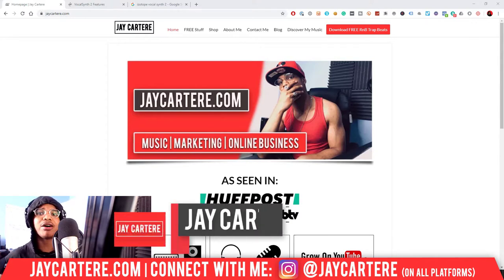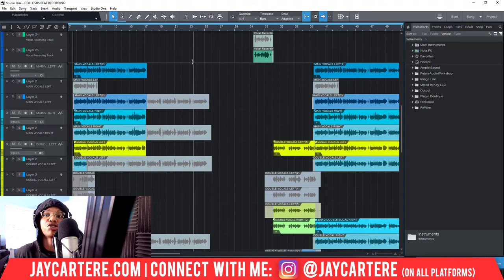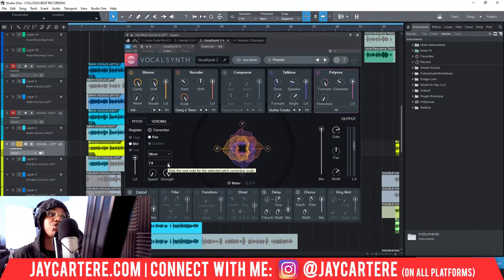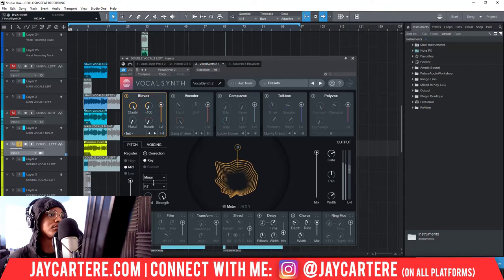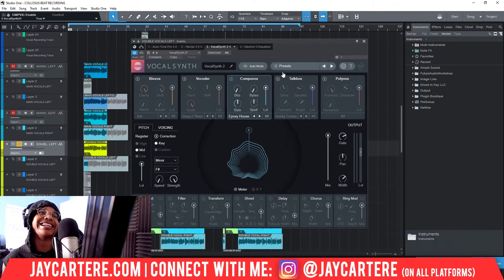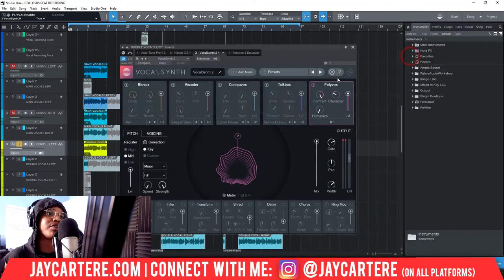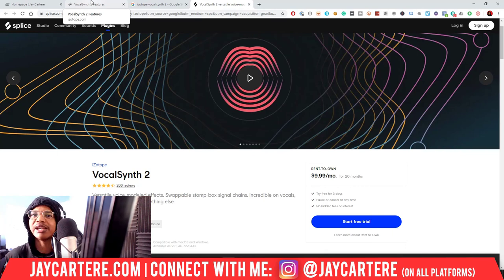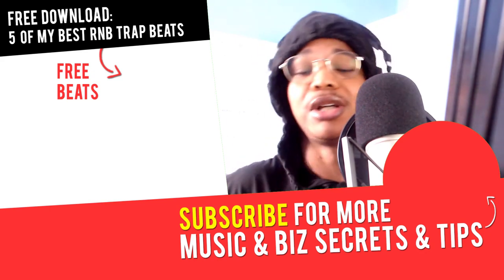Make Your Vocals More Interesting - VocalSynth 2 Review/Overview & Tutorial (Worth The Price?)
You wanna make your vocals more interesting, right? If you want to discover how then this new vocalsynth 2 review will help you out a lot.

This vocalsynth 2 overview will show you how to spice up your vocals...

This vocalsynth 2 tutorial will walk through vocalsynth 2's autotune features, but there's more...

You'll see all of these vocalsynth 2 features in action:

Vocalsynth 2 vocoder

Vocalsynth 2 talkbox

vocalsynth 2 presets

Think of this as a vocalsynth 2 demo as well as a review/overview/tutorial.

I'll also be answering the question: is vocalsynth 2 worth the price?

If you're interested in vocal effects plugins for studio one then this is the video for you!

Don't miss this plugin review and the future vst reviews I'll be sharing in videos!